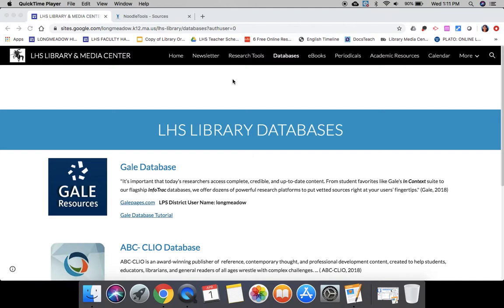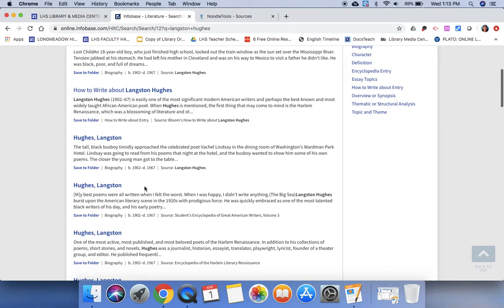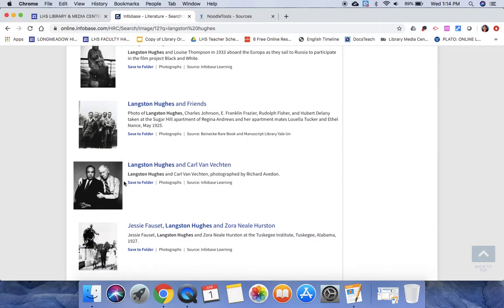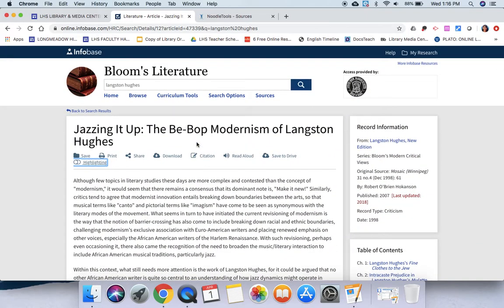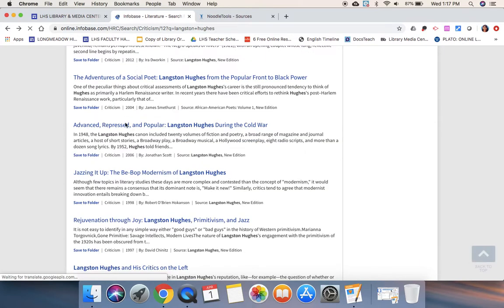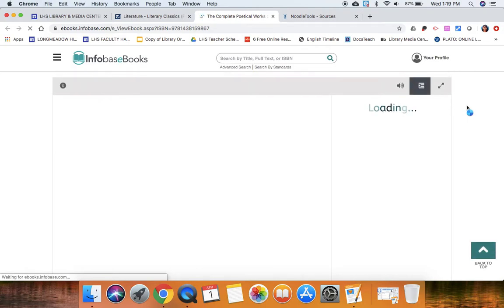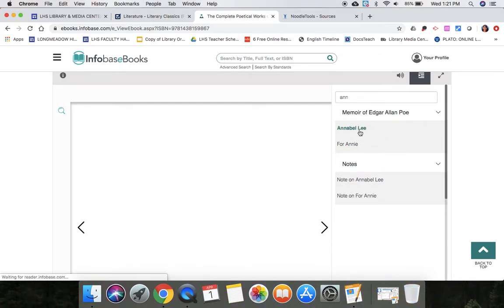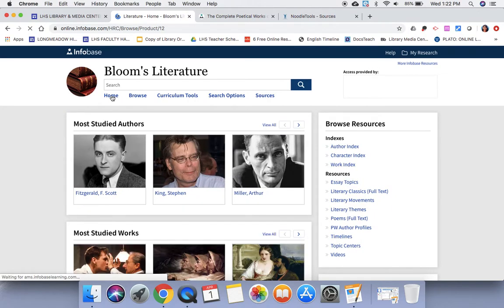Bloom's Literature Database Navigation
This shows how the navigate and cite Bloom's Literature Database for Longmeadow High School.